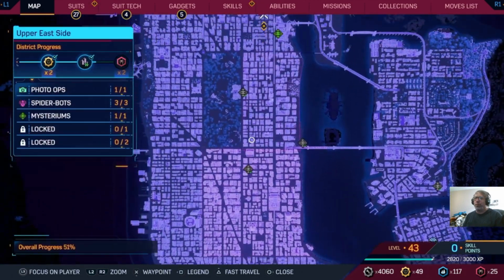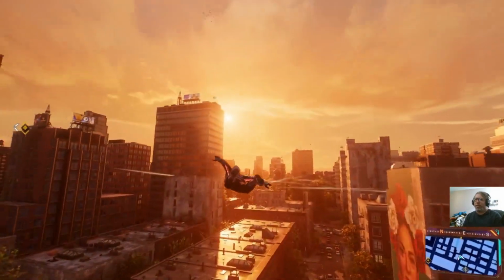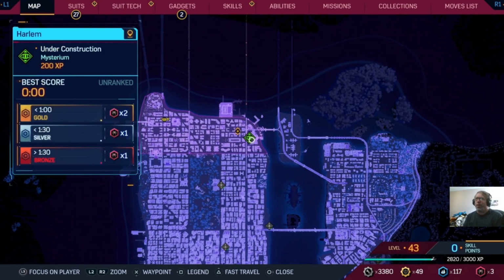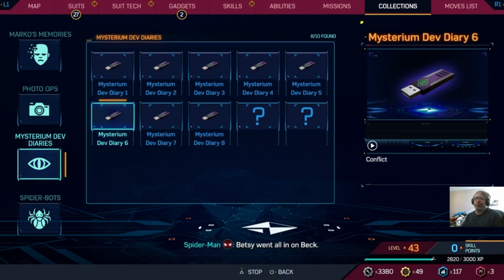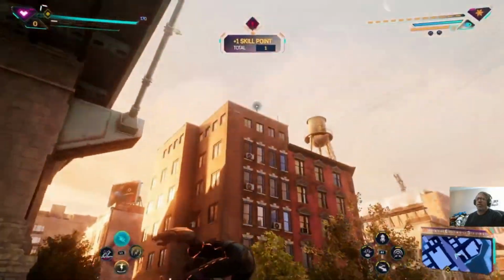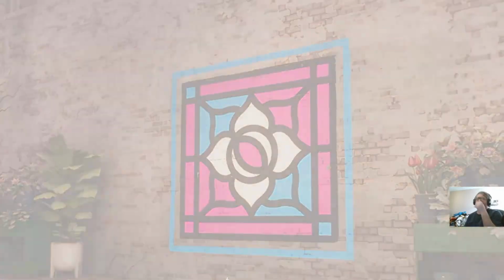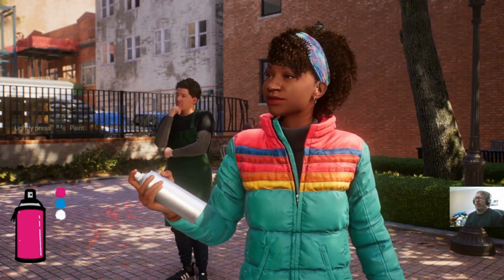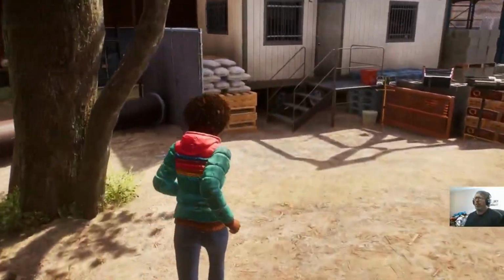Marvel’s Spider-Man 2 pt.34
Spider-Man 2

In this sequel to Marvels Spider-man we take control of both Peter Parker, and Miles Morales as Kraven the Hunter comes to NYC for the ultimate hunt. How will our web slinging duo handle this complication with all the other issues life will throw at them? Does this game improve on the first one? Is it worth the money? Join us and find out.

Category:  Gaming